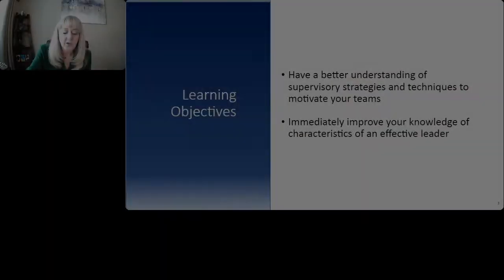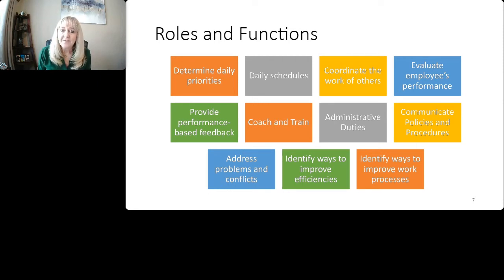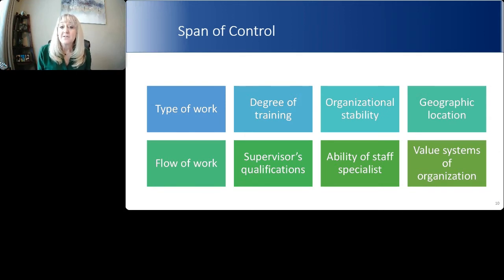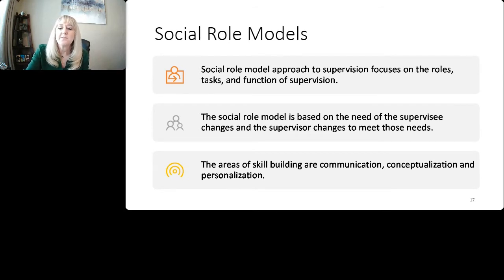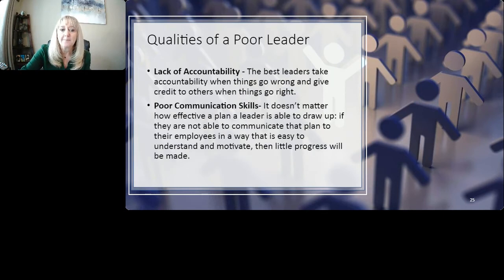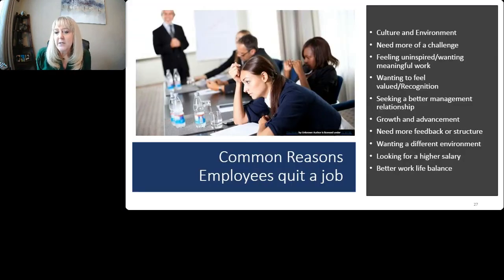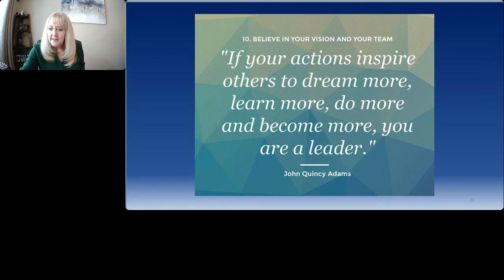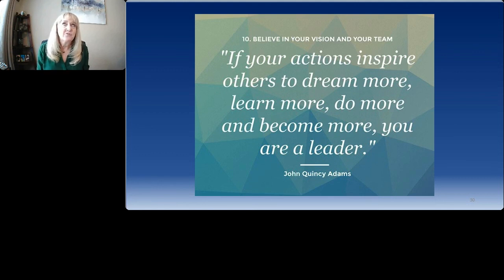Roles and Functions of an Effective Supervisor